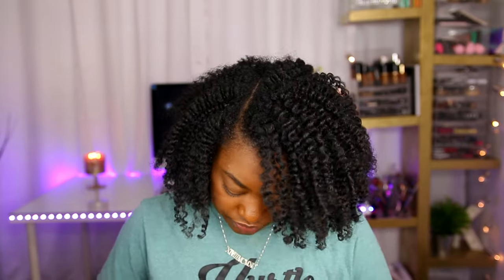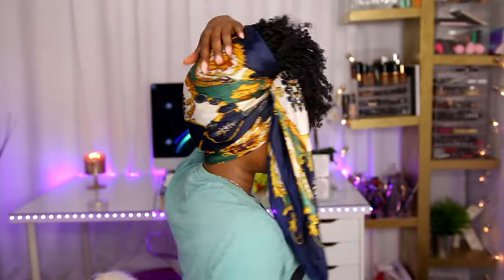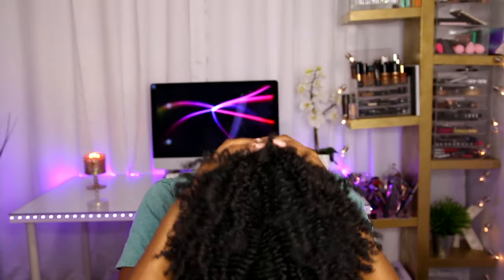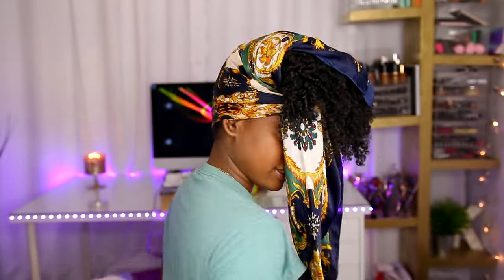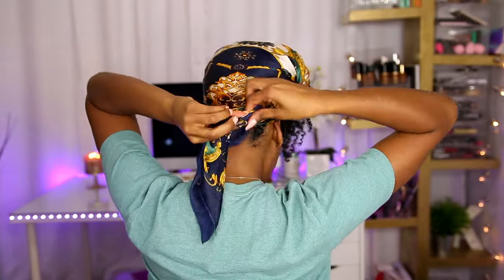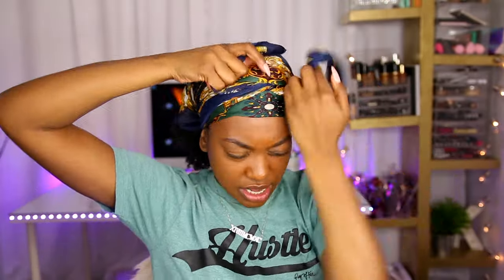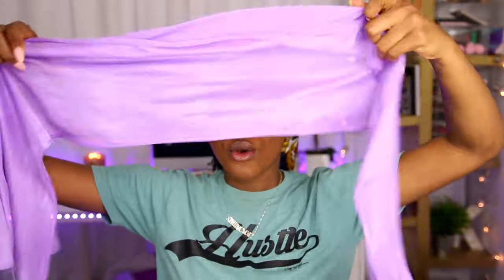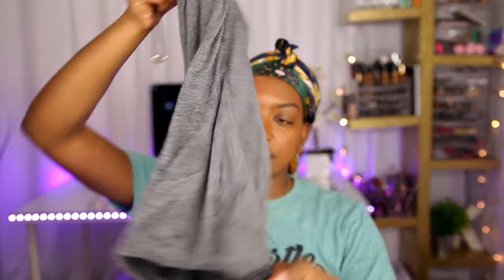How to Wrap/Preserve your Natural Hair At Night | ALL HAIR TYPES & LENGTHS!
I am alwayysss on IG so follow me boo!